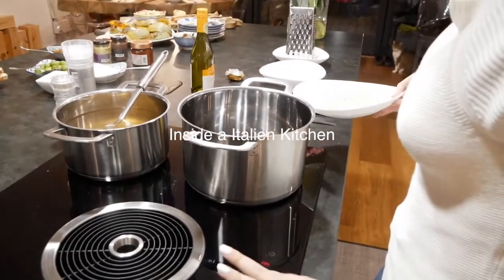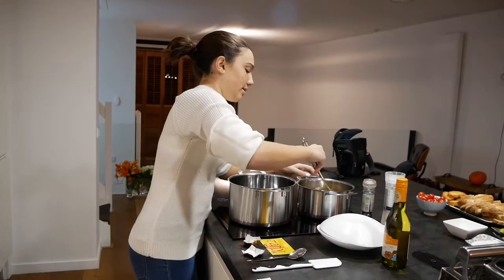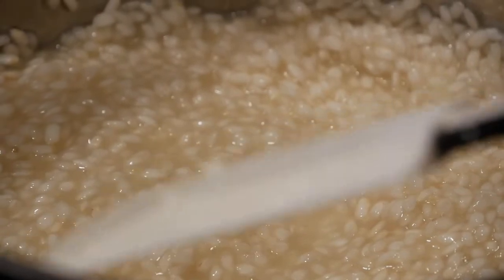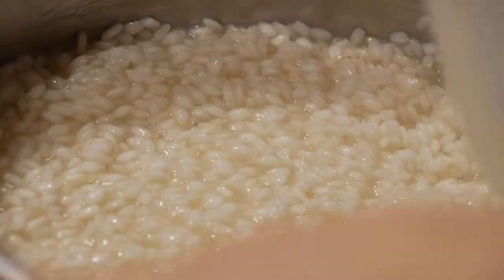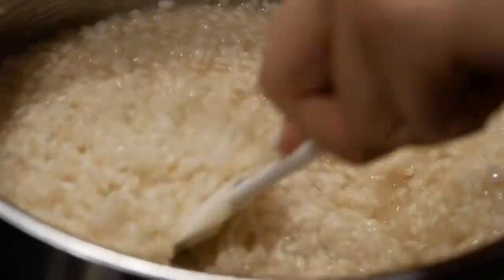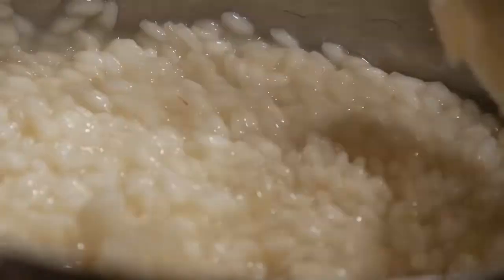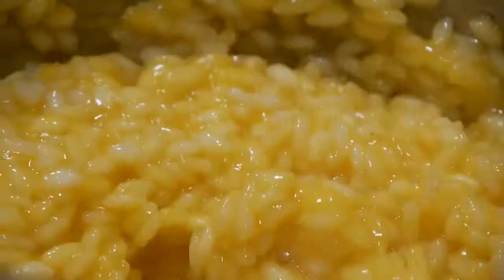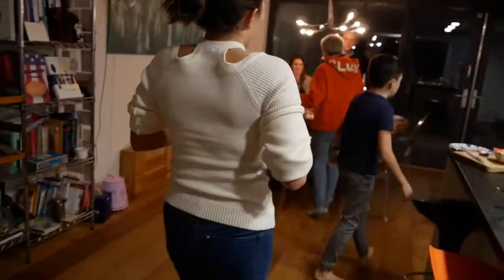Italian Risotto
Dudovica made her classic risotto recipe and talked about what it meant to her as a dish.